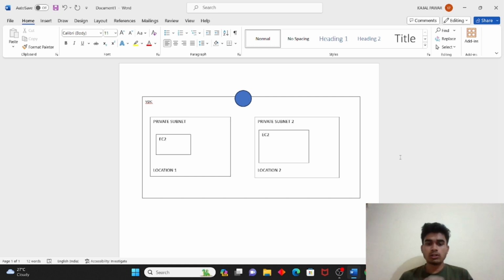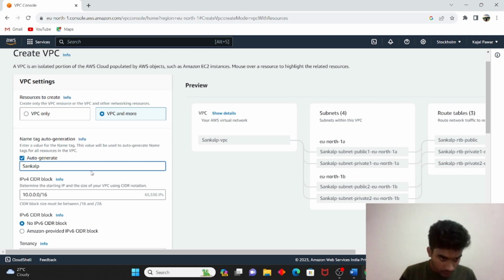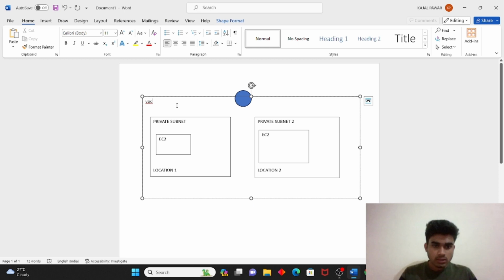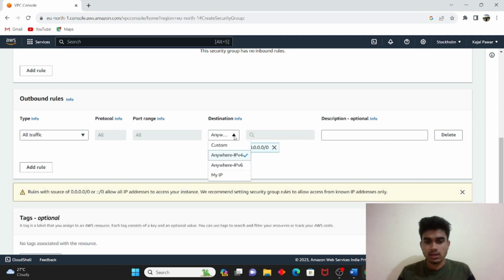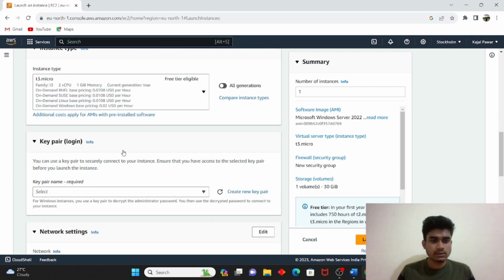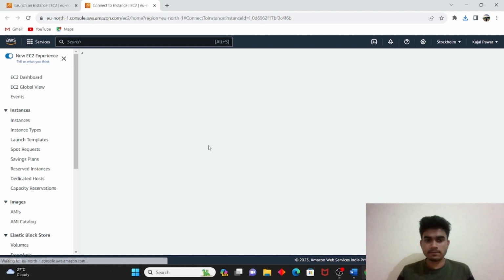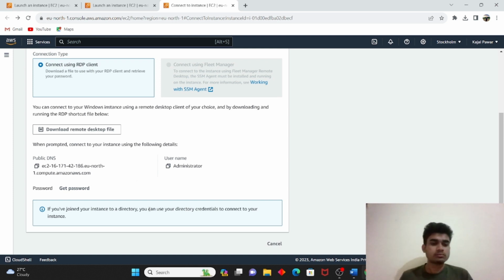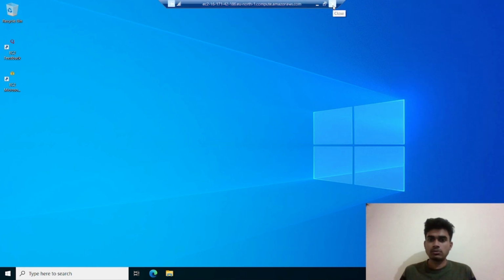22220002 || How to host an EC2 Instance || Sankalp Tiwari